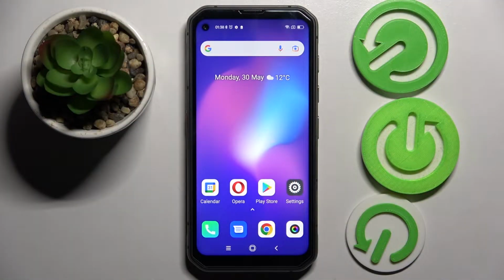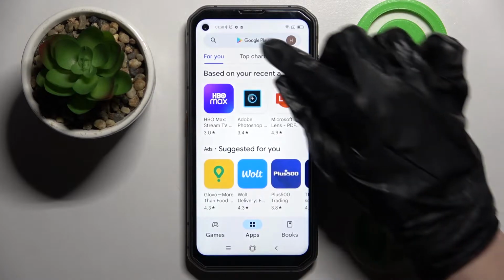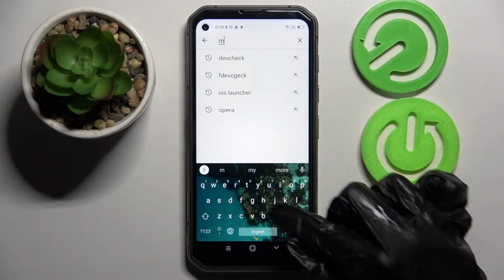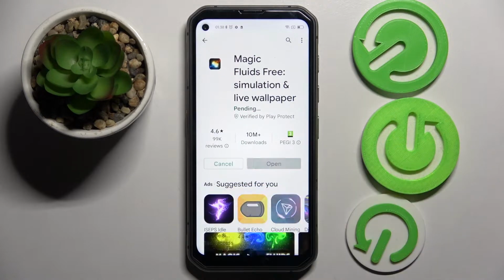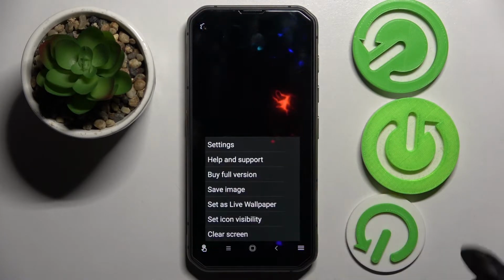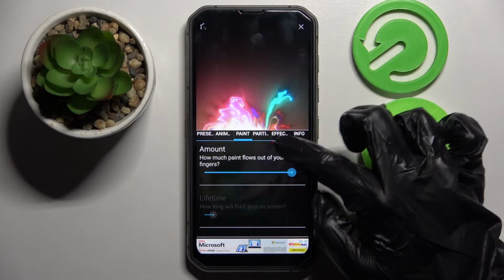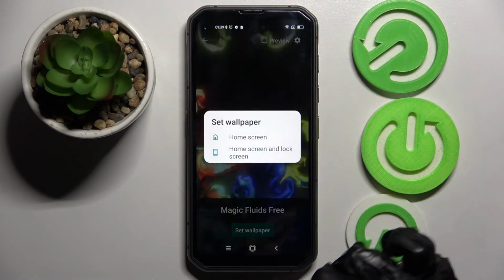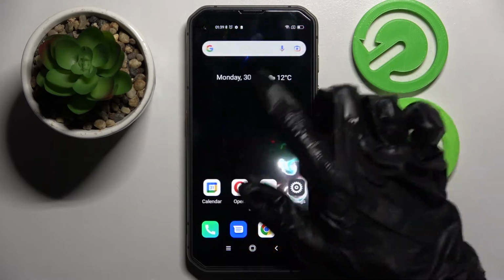How to Use Magic Fluids Wallpaper on BLACKVIEW BL6000 PRO – Download and Customize Live Wallpaper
To learn more tutorials about BLACKVIEW BL6000 PRO:
Hello, everyone! Are you looking for a way how to upgrade your BLACKVIEW BL6000 PRO, or how to Customize the Display? If you would like to Use Magic Fluids as the wallpaper on your BLACKVIEW BL6000 PRO, then you should check out this short video tutorial. In today's video, our specialist is going to demonstrate to you how you can easily find a proper Magic Fluids App in Google Play Store and how to manage it, to adjust it according to your preferences. Follow all the instructions step-by-step described by our expert and Download and Customize the Magic Fluids Wallpaper on your BLACKVIEW BL6000 PRO without any problem in just a couple of simple moves. To learn more video tutorials about your BLACKVIEW BL6000 PRO, visit our YouTube Channel. Thank you for staying with us and watching our videos!

How to Download Live Wallpaper on BLACKVIEW BL6000 PRO?
How to Download Magic Fluids on BLACKVIEW BL6000 PRO?
How to Download Live Wallpaper with Magic Fluids on BLACKVIEW BL6000 PRO?
How to Find Magic Wallpaper on BLACKVIEW BL6000 PRO?
How to Apply Magic Wallpaper on BLACKVIEW BL6000 PRO?
How to Set Magic Wallpaper on BLACKVIEW BL6000 PRO?
How to Change Magic Wallpaper on BLACKVIEW BL6000 PRO?
How to Refresh Display with Magic Fluids on BLACKVIEW BL6000 PRO?